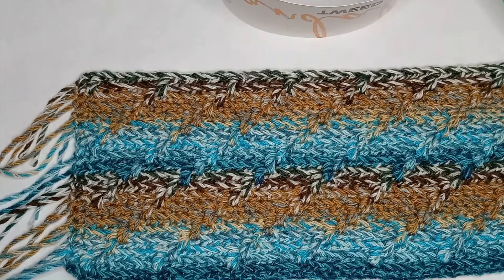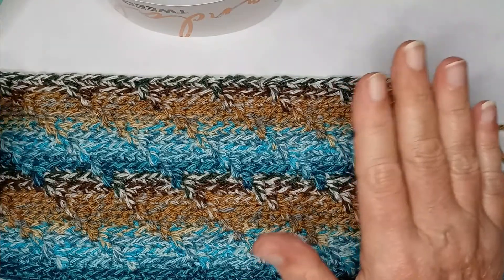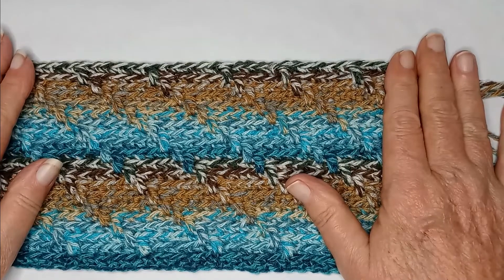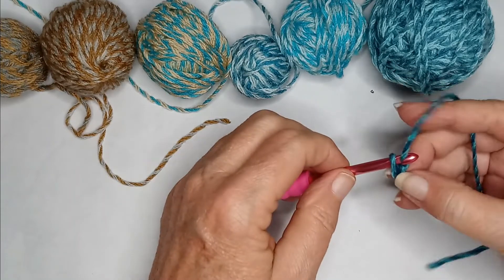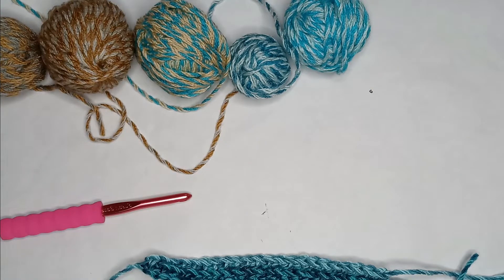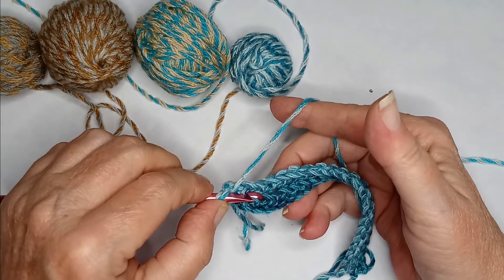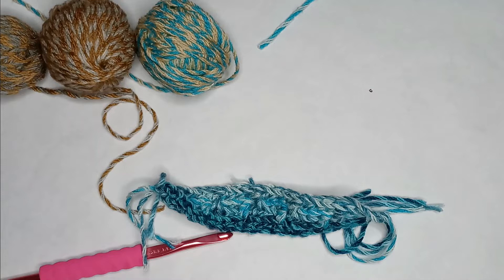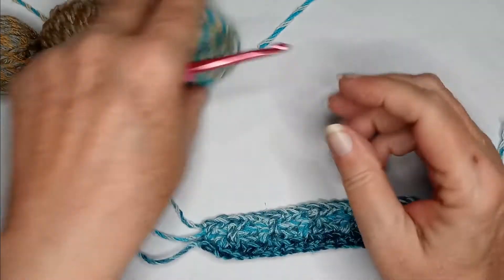Left hand Get your Hook Wet in Overlay Mosaic Crochet with this Super Easy Stitch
Expand your crochet horizons into Overlay Mosaic Crochet. This is a super easy stitch to get you started.

Friend Mail
Bushnell, Fl
33513